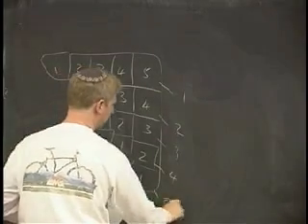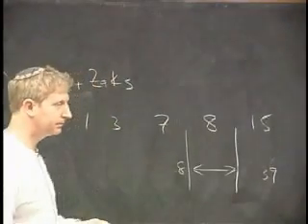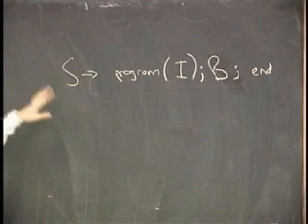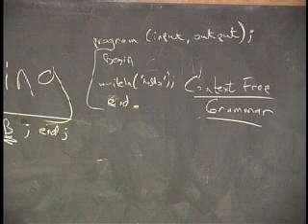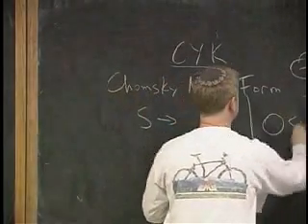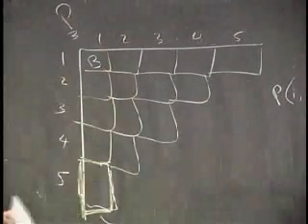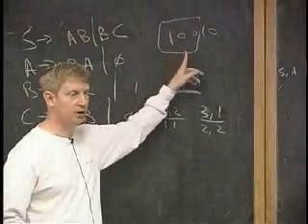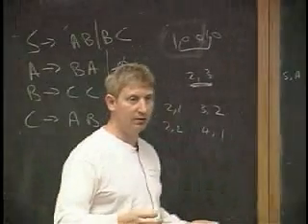Parsing - Lecture 13